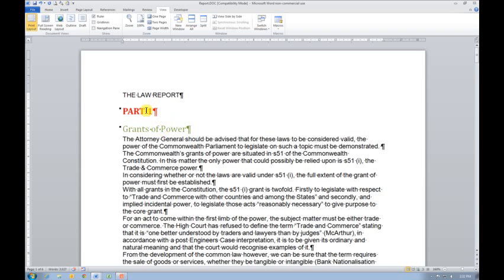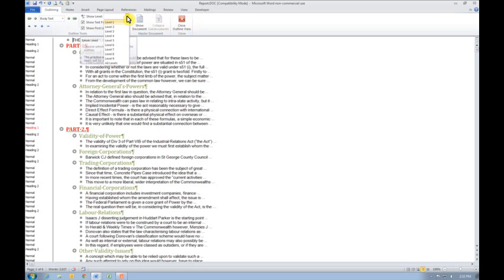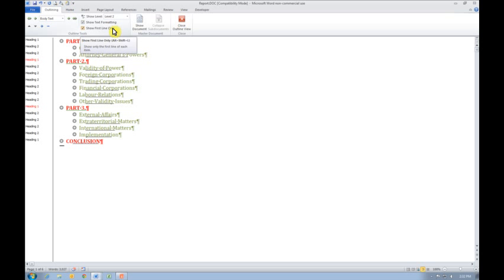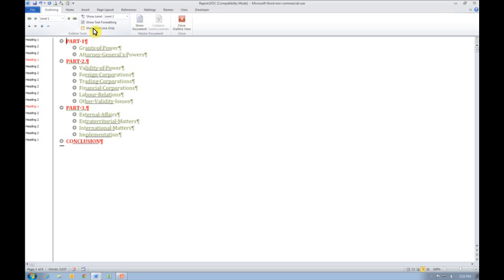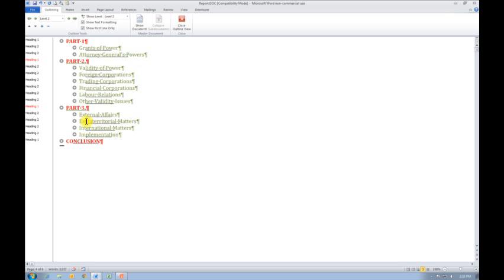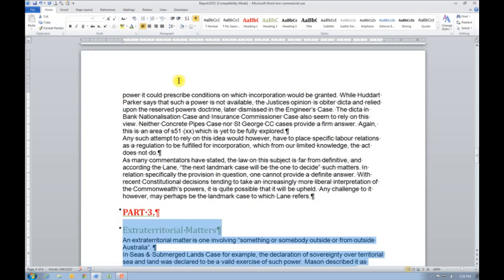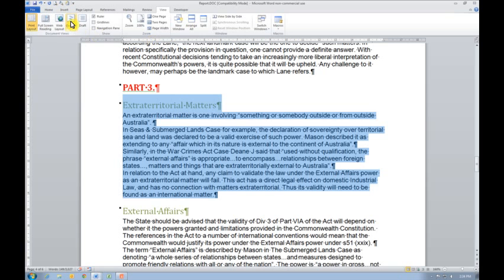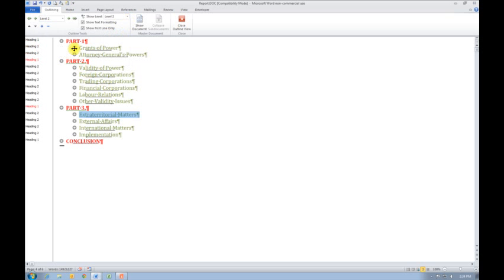Styles 4 outline view.FLV